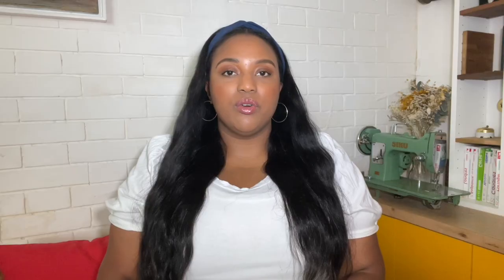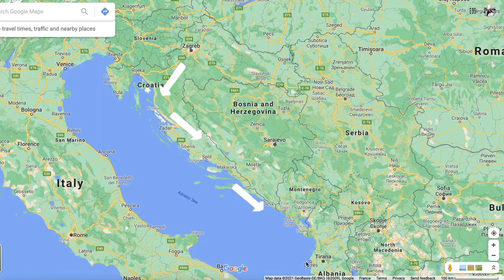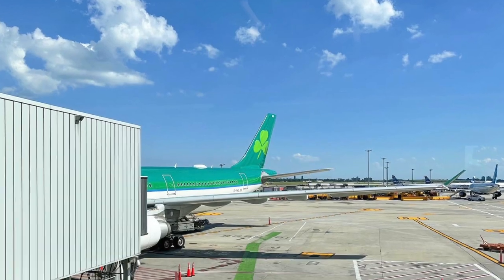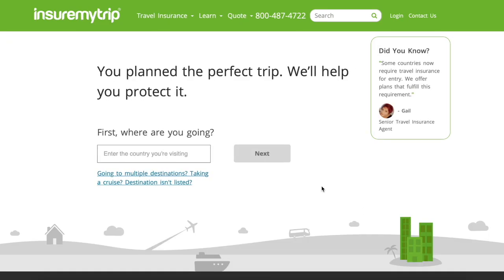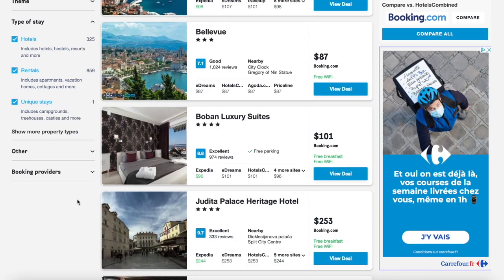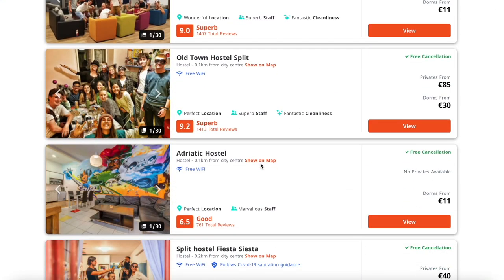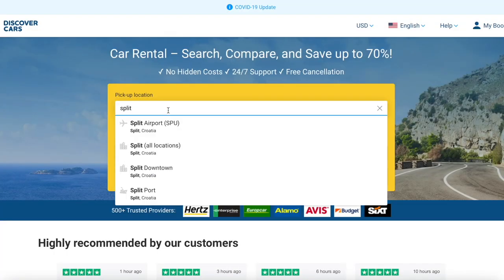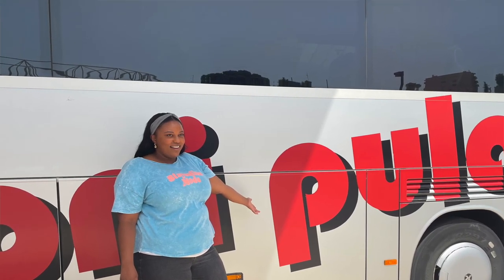How To Travel Croatia On a Budget? (Step-By-Step Trip Planning Guide)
How To Travel Croatia On a Budget? Use this step-by-step guide to help you book a budget-friendly escape to Croatia. Learn where to visit in Croatia, what to do in Croatia, where to stay, and lots of other Croatia trip tips! If you want to save money while having a fabulous vacay, this video is for you.

📍TIMESTAMPS 📍

🔸 0:00 Resources To Travel Croatia on The Cheap!
🔸 0:52 When To Visit Croatia?
🔸 1:57 Where To Visit in Croatia?
🔸 4:44 How To Get a Cheap Flight To Croatia?
🔸 7:21 Booking Travel Insurance For Croatia
🔸 8:24 Where To Stay In Croatia:
🔸 10:32 What To Do In Croatia?
🔸 13:23 Eating In Croatia on a Budget
🔸14:33 Navigating Croatia on a Budget

✈️ 18 Best Travel Items ✈️

🔸 Similar document holder
🔸 Luggage scale
🔸 Voltage converter/adapters set
🔸 Travel bag
🔸 Cover up shawl
🔸 Mini Emergency kit
🔸 Sewing kit
🔸 Portable battery charger
🔸 Amazon kindle
🔸 Laptop Sleeve & case for cords
🔸 Extra long phone charger
🔸 Check in luggage
🔸 Travel Pillow/Lumbar support

📋 FREE CHECKLISTS & TEMPLATES 📋

✈️ RESOURCES I LOVE & DEALS/DISCOUNTS ✈️

📱 LET’S GO TRAVEL?! 📱